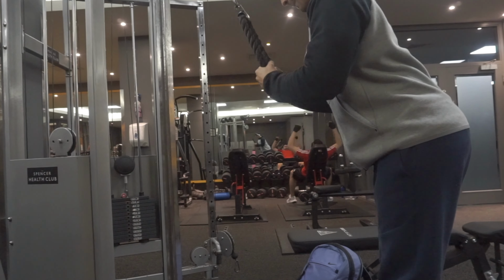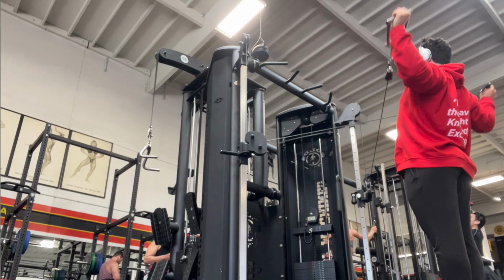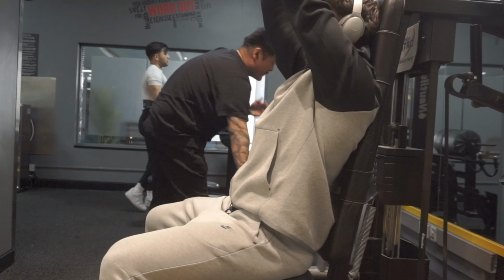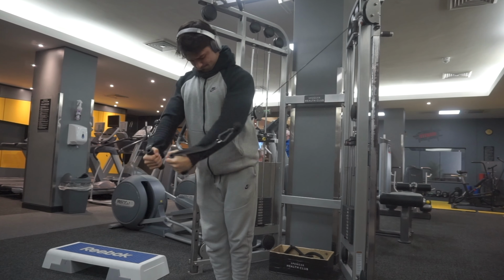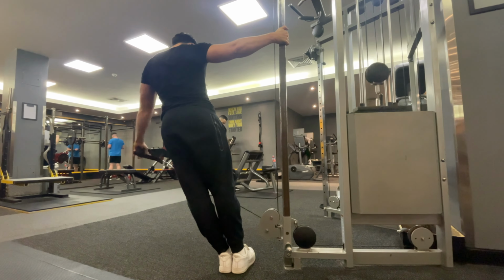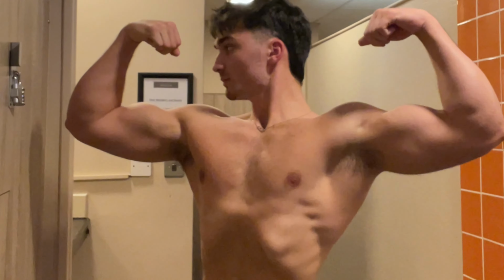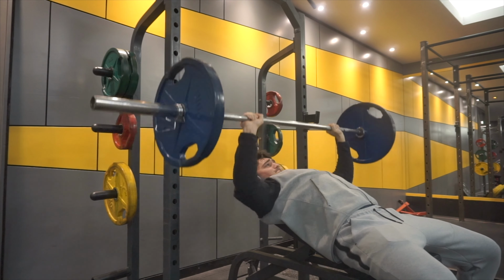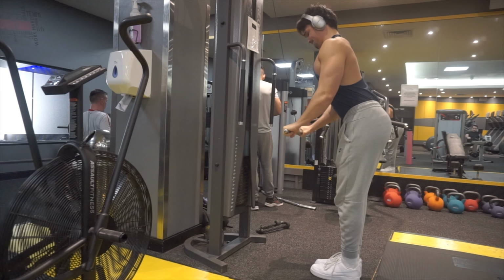Full Chest, Delts, & Arms Workout